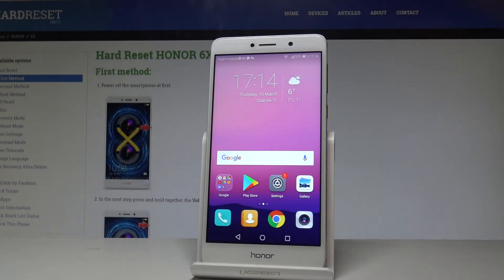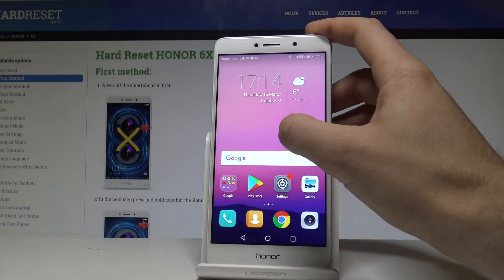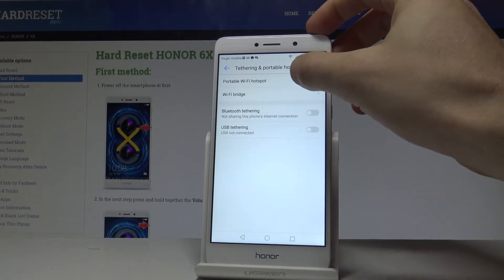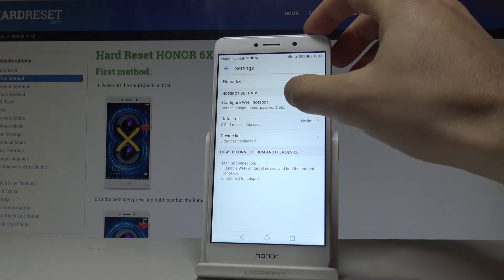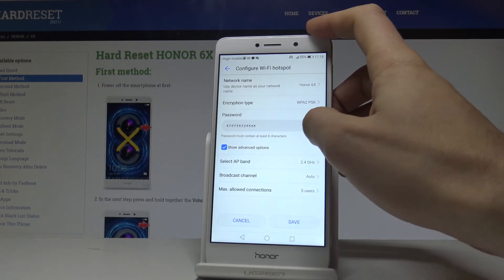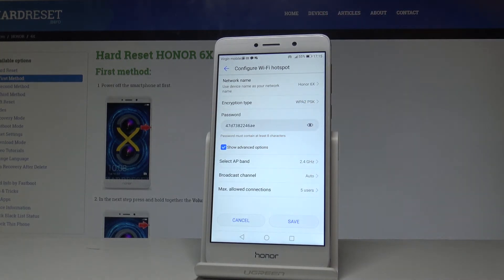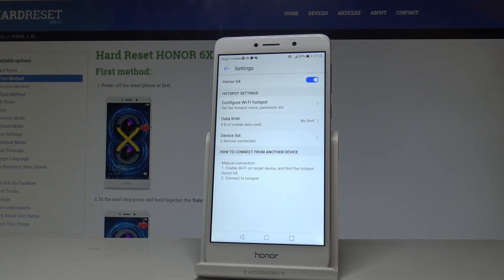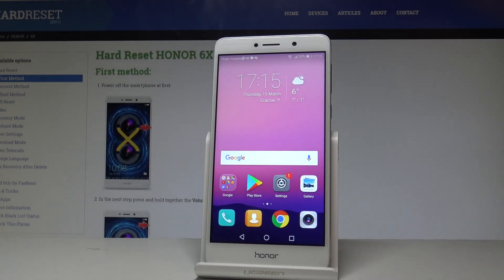How to Enable Portable Hotspot on HONOR 6X |HardReset.info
How to set up portable hotspot in HONOR 6X? How to switch on portable hotspot in HONOR 6X? How to turn on mobile hotspot in HONOR 6X? How to allow portable hotspot in HONOR 6X? How to activate Portable Wi-Fi hotspot in HONOR 6X?

If you would like to share the Internet by using the HONOR 6X you should watch this video. Check out how to use HONOR 6X as modem. you can see here how to choose the network name, security type, password and others.